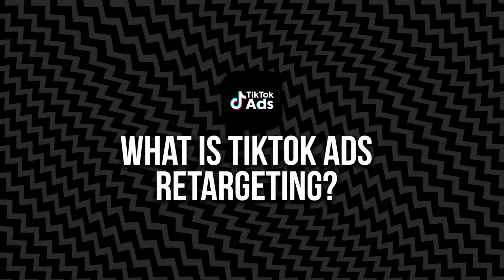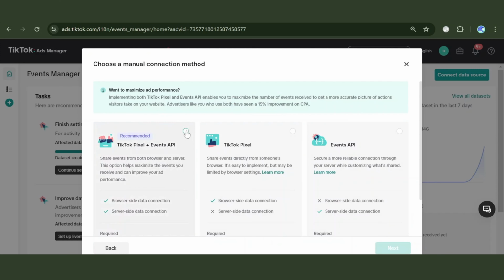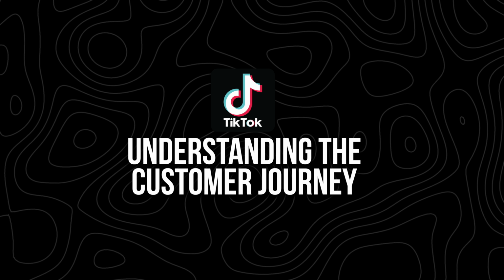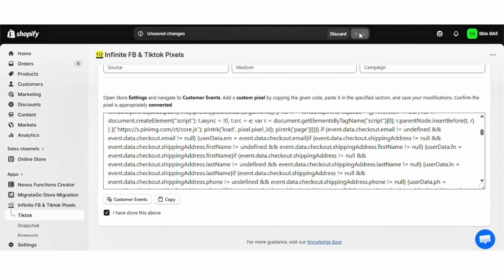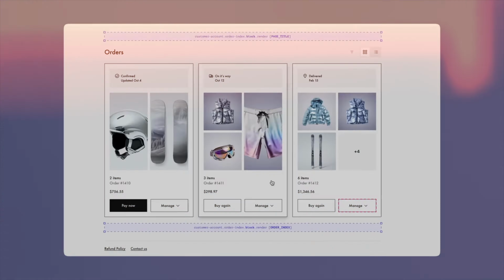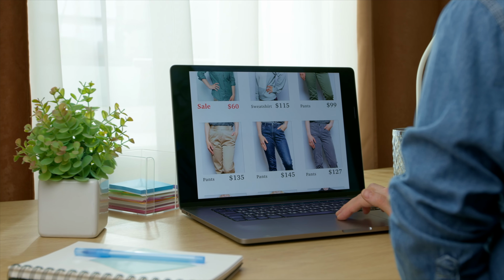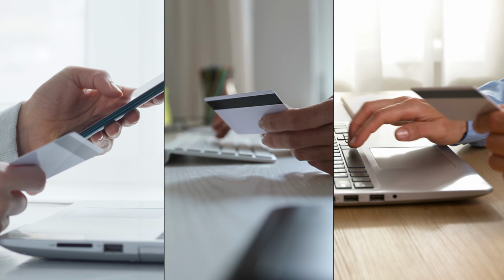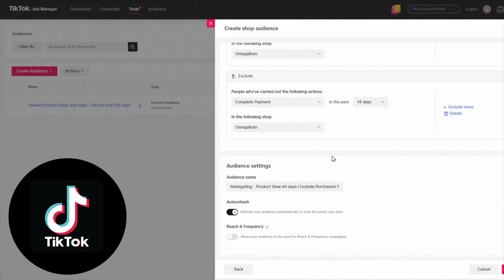TikTok Ads Retargeting Setup: View Content, ATC, Initiate Checkout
In this video, I’ll go over how to set up TikTok ads retargeting using View Content, Add to Cart, and Initiate Checkout events so you can turn visitors into customers. I’ll break down how TikTok pixel tracking works, how to use Events API, and how to build custom audiences based on real user behavior. You’ll also learn how to connect your product catalogue and run dynamic product ads that match what people already viewed. This is a full TikTok ads tutorial focused on ecommerce retargeting, conversion tracking, and improving ROAS.

Be sure to watch this video all the way as I cover how to install TikTok pixel, verify events, and fix tracking issues that hurt ad performance. I’ll walk through audience segmentation, retargeting strategy, and how to create ads for product page viewers, cart abandoners, and checkout users. You’ll see how to improve click through rate, conversion rate, and lower cost per purchase with better creatives and messaging. This helps you recover abandoned carts, improve sales funnel performance, and scale TikTok ads profitably.

If you are getting traffic but not enough sales, TikTok retargeting helps you convert warm audiences into buyers using better ad targeting and tracking setup. This strategy focuses on ecommerce growth, customer journey optimization, and using data to improve ad results without wasting budget. By using TikTok Ads Manager, pixel events, server side tracking, and dynamic ads, you can build a stronger retargeting funnel that drives consistent conversions. This is one of the most effective ways to improve ecommerce marketing, increase revenue, and get more from your existing traffic.

– Ashley

Timeline:
0:00 - Introduction
0:35 - What Is TikTok Ads Retargeting?
1:25 - Key Features
2:25 - Why Retargeting Matters
3:01 - Understanding the Customer Journey
3:42 - Setting Up Tracking
4:31 - Configuring the Events API
5:16 - Connecting Your Product Catalogue
5:49 - Creating Your Campaign
6:25 - Creative Tips
7:07 - Common Mistakes
7:39 - Pros and Cons
8:11 - Pricing
8:40 - Should You Choose This?
9:04 - Conclusion